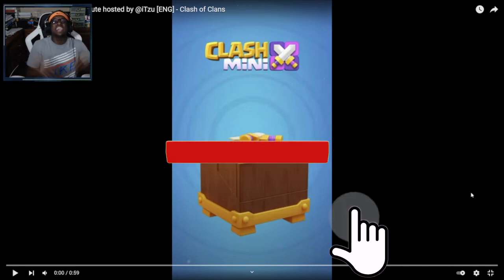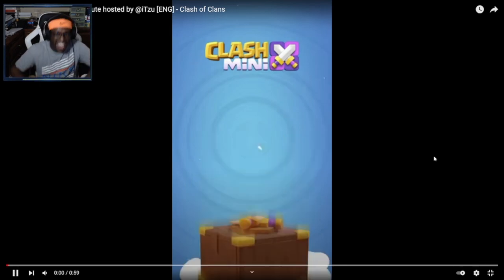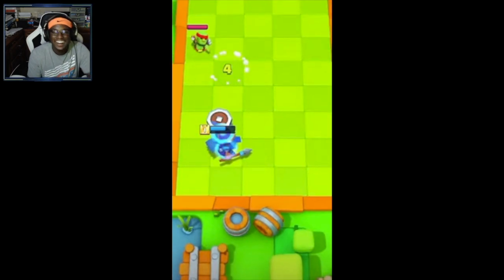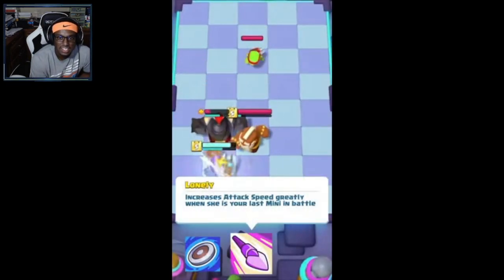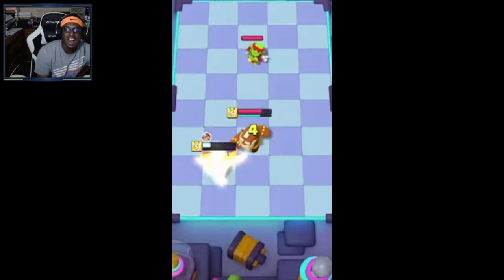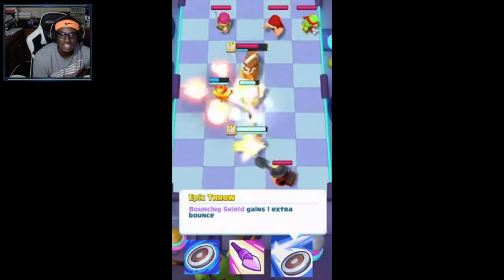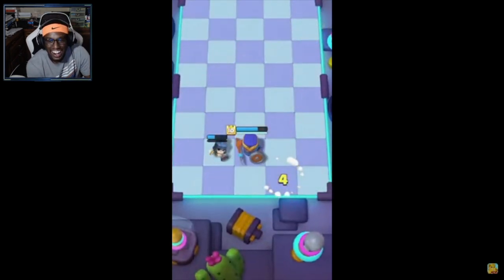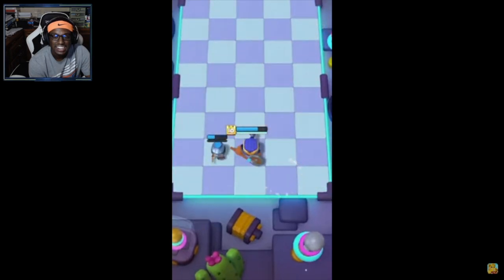NEW HERO IN CLASH MINI! Royal Champion Gameplay REVEALED!